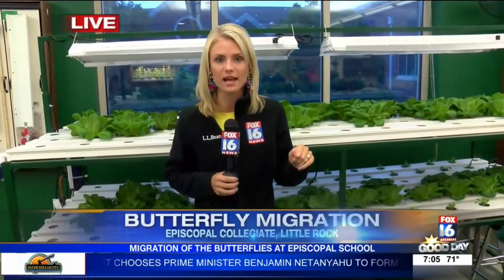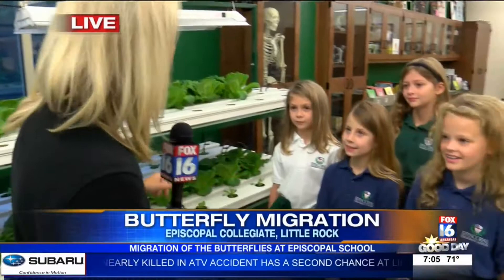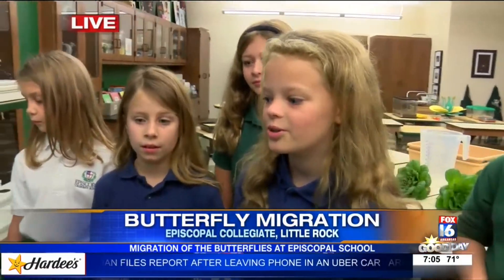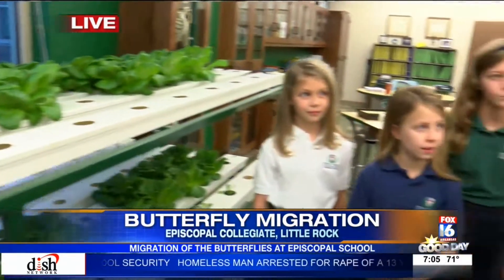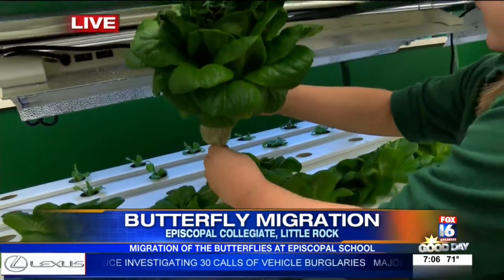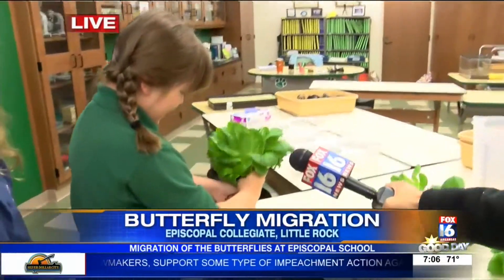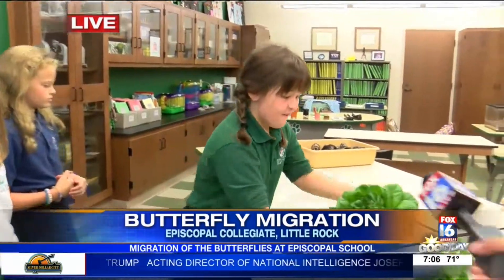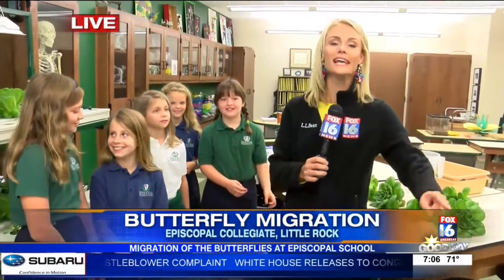Good Day Arkansas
Monarchs